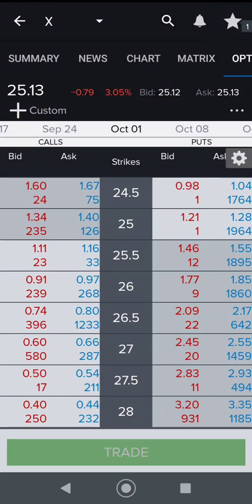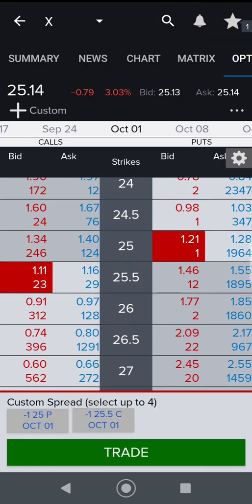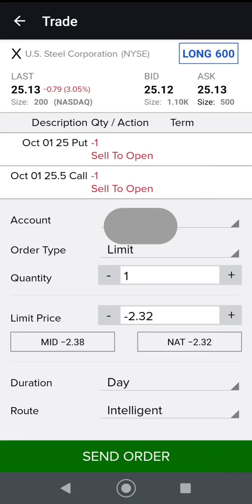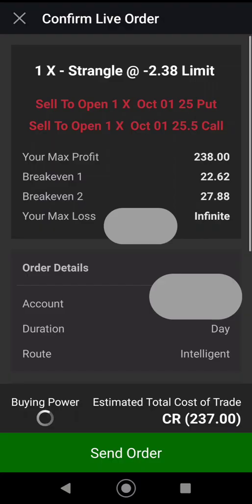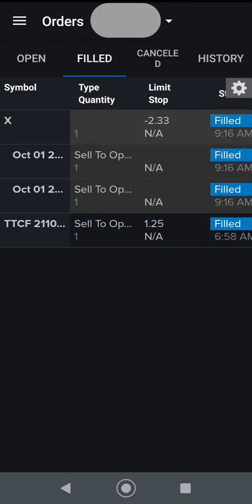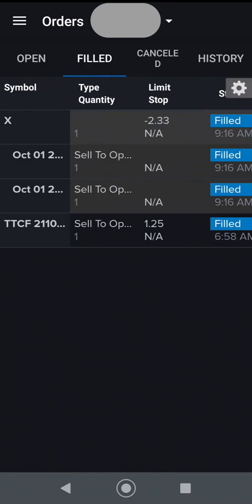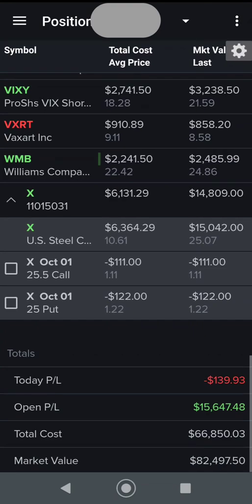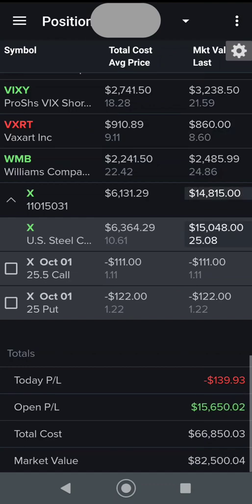How to setup a Strangle options trade using US Steel (X) stock as a live example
How to setup a Strangle options trade using US Steel (X) stock as a live example.  US Steel Strangle with cash covered put and a covered call.  Palantir Stock and Options trade to Reduce Risk in X puts. out Options  close for a debit and Portfolio Review.  X Stock Options closeout to lock huge Profit on X options trade and make a  Profit.  I love US Steel stock. This is and will be a huge market once we return to normalcy.  X stock was very depressed in March of 2020 along with the rest of the market.  With the recovery and commodity prices going nuts x has been slow to come back from the market fiasco. Here I am rolling some puts forward to the next month that are in the money for.  This is a good move to save cash outlay for such a stable slow moving stock.

DNPayvNbGfumSyTp2hAkbod85shZUDRRd7